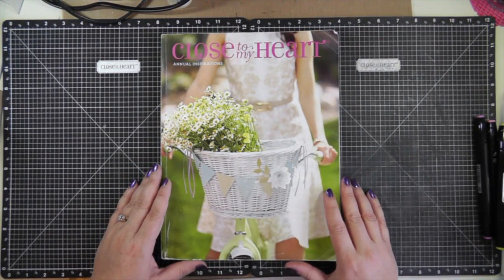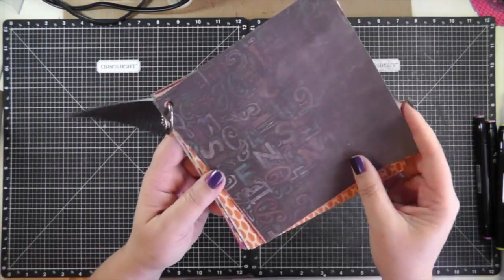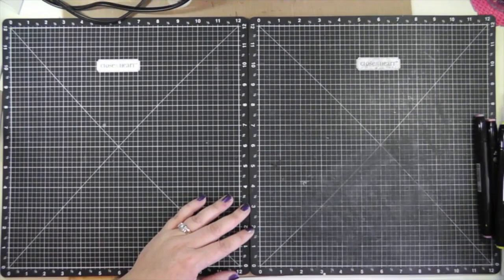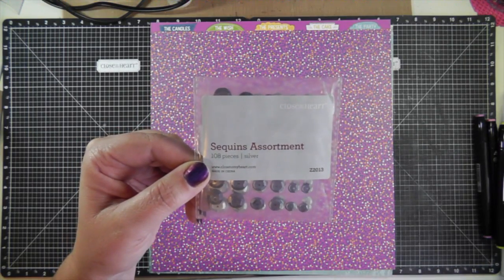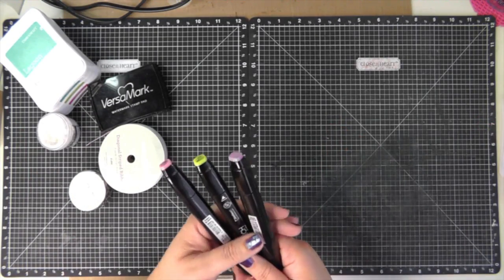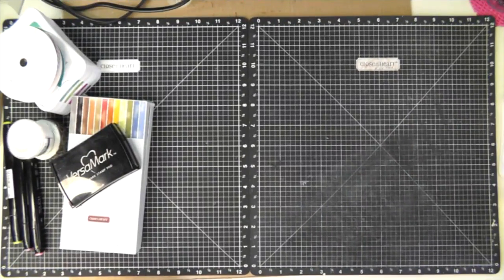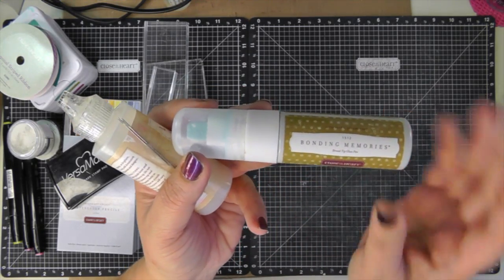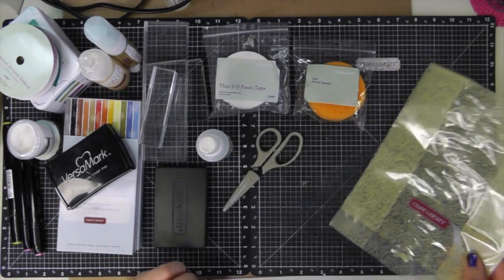Close To My Heart | Cardmaking Consultant Kit 2014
Here is a peak at what you get in the Cardmaking Consultant Kit 2014 for anyone who may be interested.

Kathy ; )